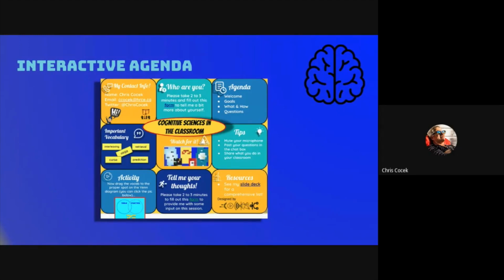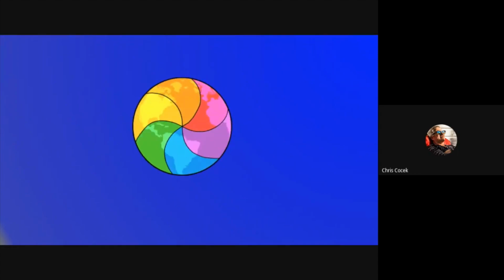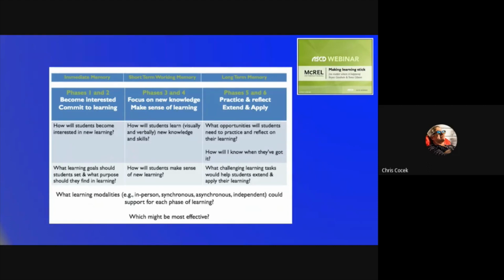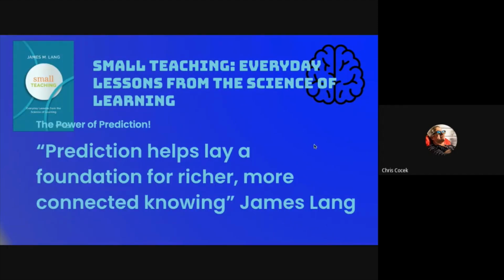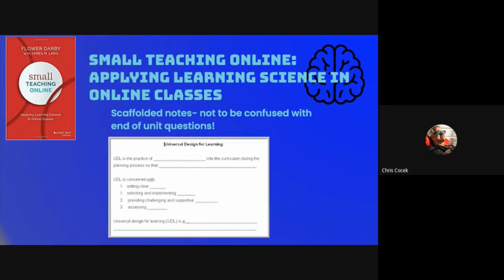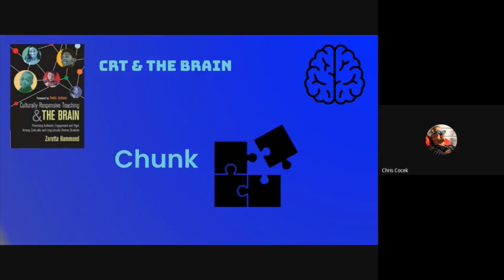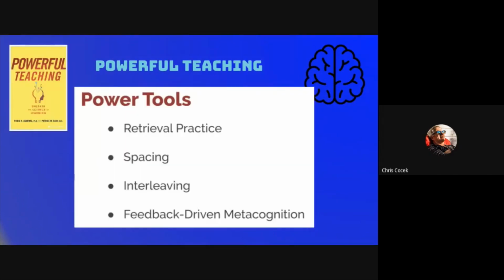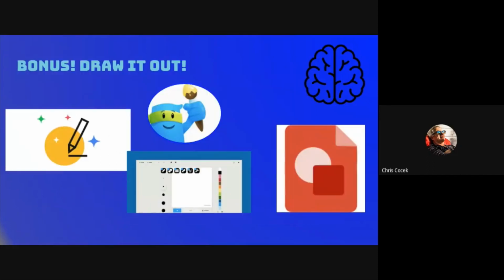Integrating Cognitive Sciences Practices into Your Classroom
Area of Focus: WebApps/Software/Digital Tools for the Classroom

Session Description:

Knowledge on cognitive science is growing at an exceptional rate! We know much more about the brain and the best ways to learn than ever before! In this session, participants will learn about some brain based practices that can be implemented into the classroom this next school year!

Presenter Biography:

Chris is a technology integration lead teacher (TILT) for Halifax Regional Centre for Education. He supports over 60 schools and many more teachers and students with the planning and integration of new and emerging technologies in P-12 classrooms.